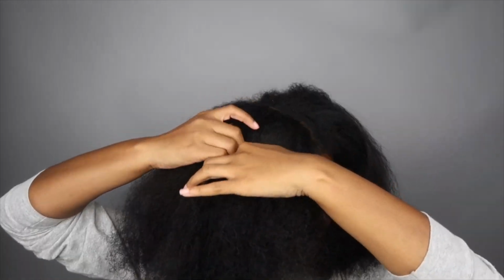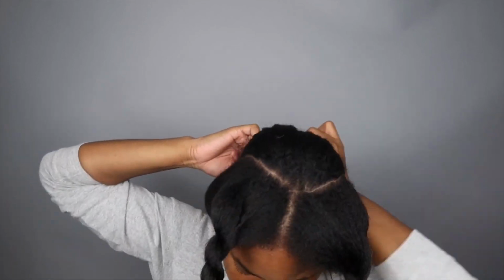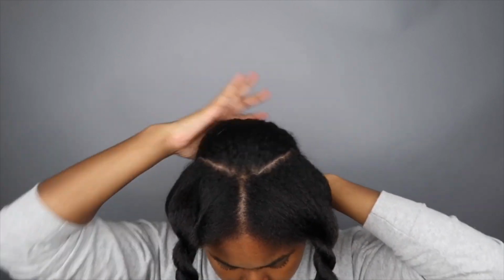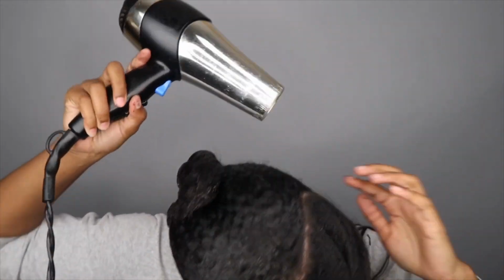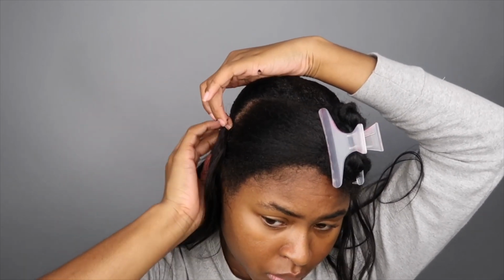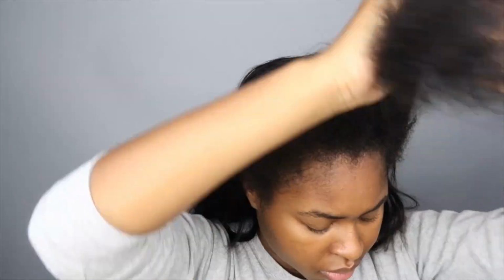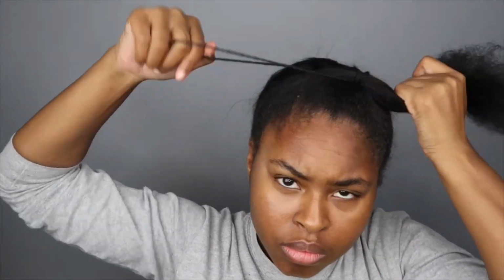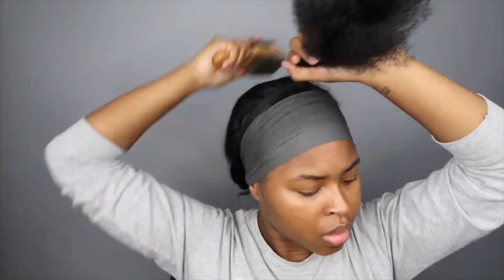Half Up Half Down Quick Weave for Natural Hair- No Leave Out ft. Klaiyi Hair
Here’s a easy half up half down quick weave style with no leave out for natural hair.

Products Used:
CHI Oil
Eco styler gel
Got 2 b freeze spray
Got 2 b gel
30 sec super hold hair glue